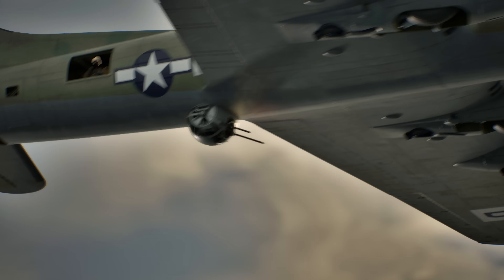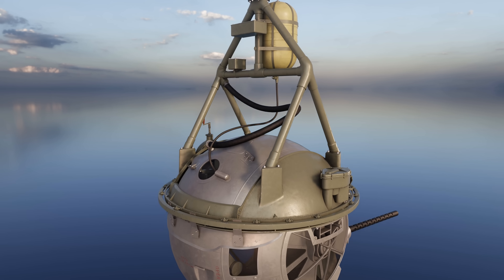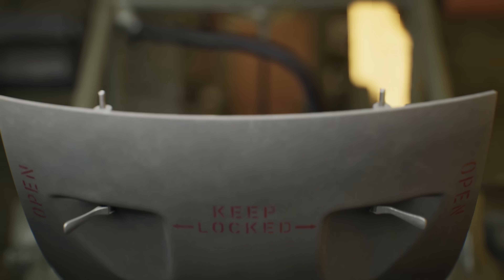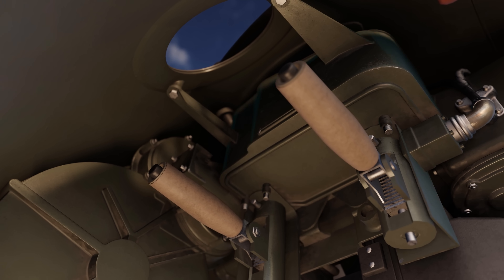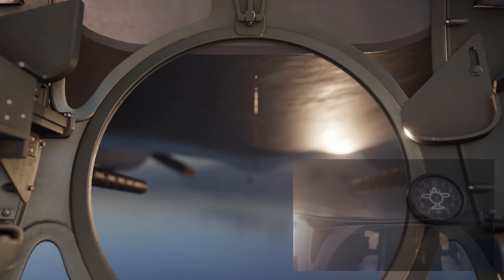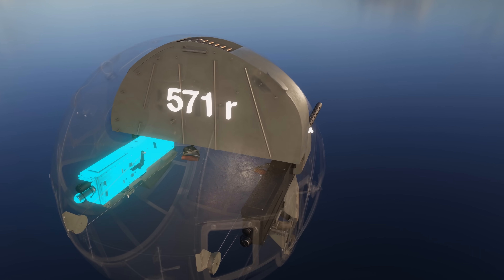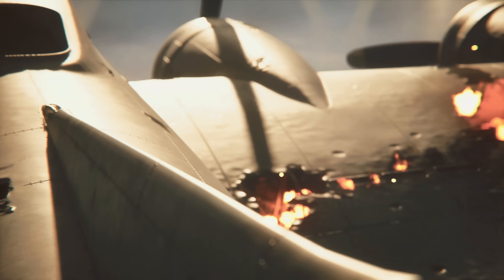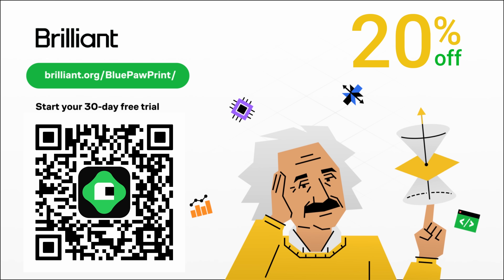Inside the B-17 Ball Turret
The B-17 Ball turret. Every military aviation fan has looked at this iconic piece of ww2 equipment and wondered how on earth anyone could be brave enough to spend a mission inside this cramped, cold and exposed environment. This small sphere was tightly packed with weapons, ammo, sophisticated mechanisms and one brave gunner who had to contort himself into position. This gunner was usually the shortest guy in the crew and his job was exceptionally tough. If you ever wanted to know more about the details of how the ball turret worked, what it was like to operate and its secrets then this is the video for you.

00:00 Intro
00:55 Basic layout
01:55 How the turret moved
02:54 Take Off
03:19 Getting In
04:48 Initial Operation inside the ball turret
10:30 Protection
12:23 Guns
14:59 Getting Out and Jettisoning
16:58 Conclusion
17:46 Brilliant

Blue Paw Print uses the Unreal® Engine. Unreal® is a trademark or registered trademark of Epic Games, Inc. in the United States of America and elsewhere.